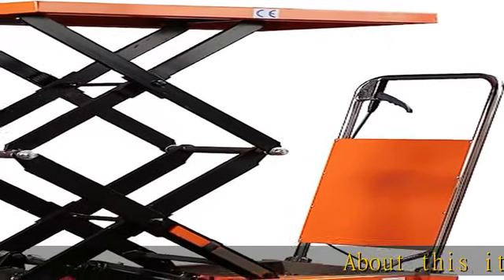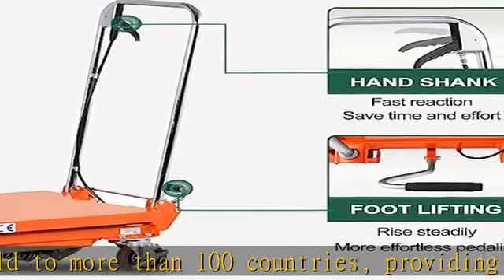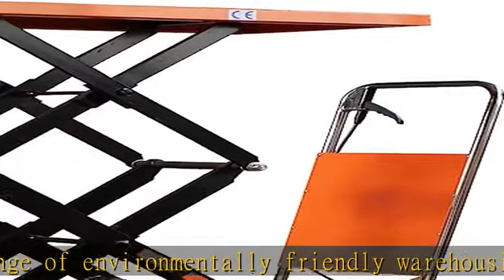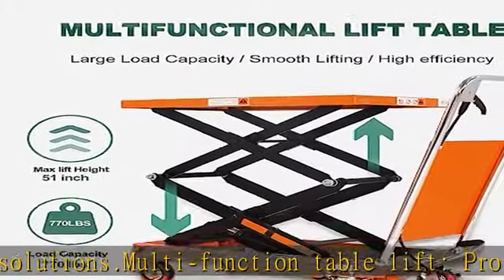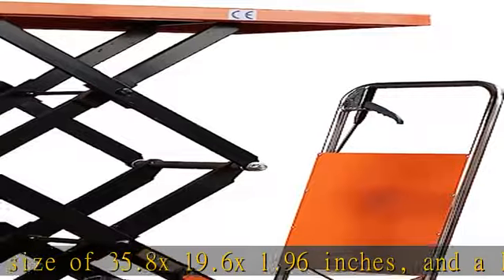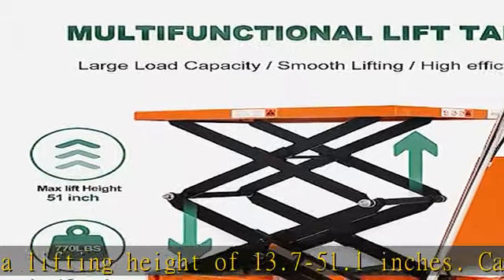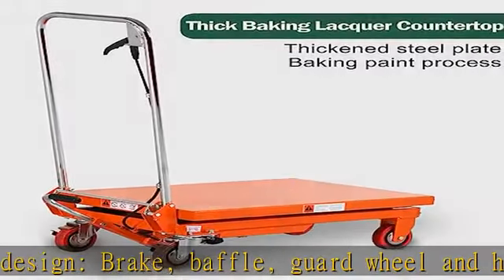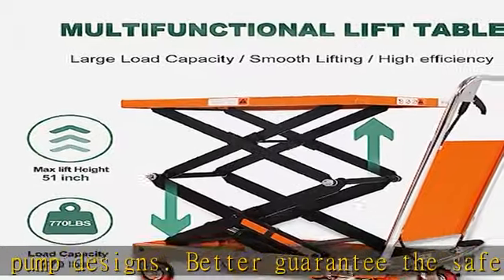Tory Carrier Double Scissor Lifting Height Platform for Safe Freight Unloading and Warehousing Use,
Tory Carrier Double Scissor Lifting Height Platform for Safe Freight Unloading and Warehousing Use,770 lbs Capacity